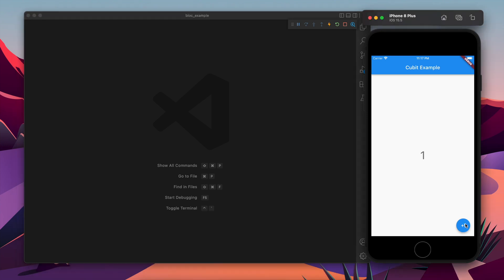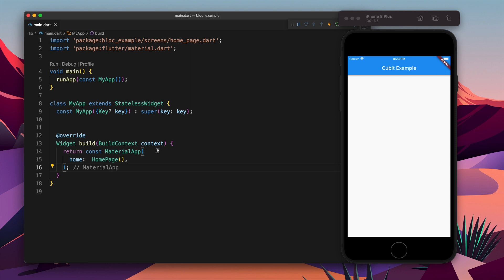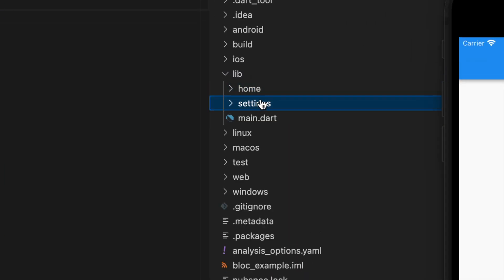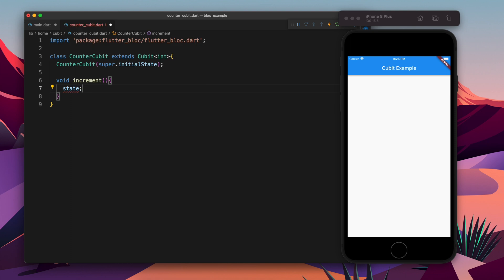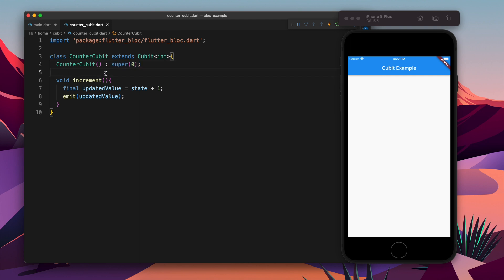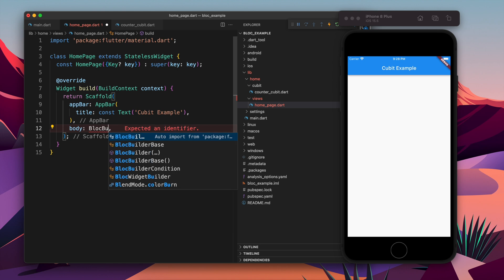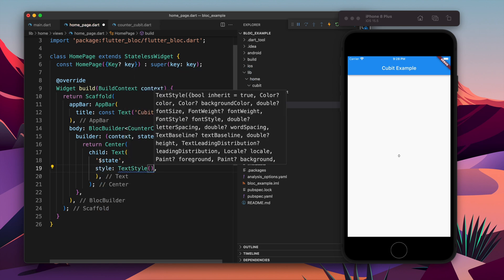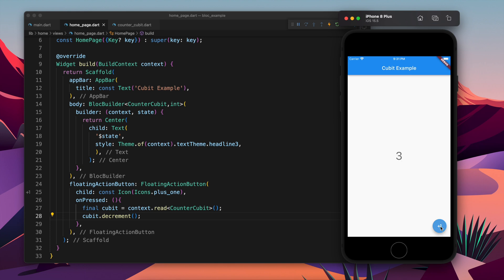Counter App using Cubit | Flutter Bloc | Flutter State Management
Cubit is a subset of block and a little simplified version. In cubit we don't event instead we call the method, unlike the provider package. Cubit emits the state and all listeners get updated with the latest state.